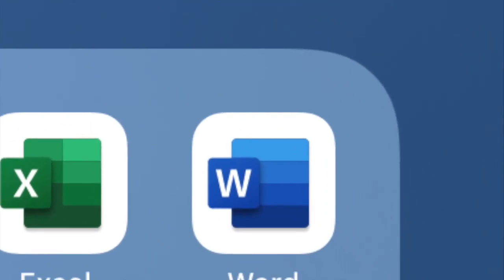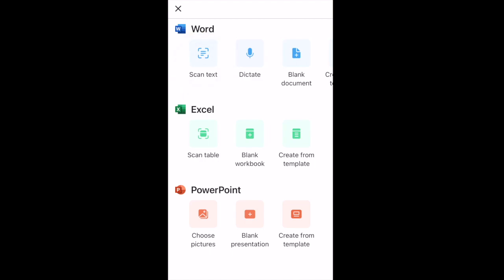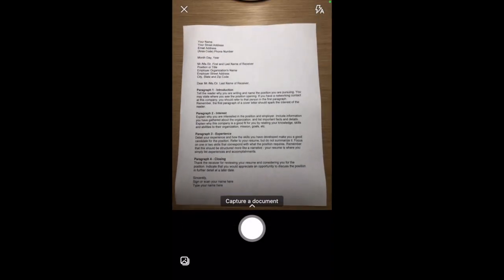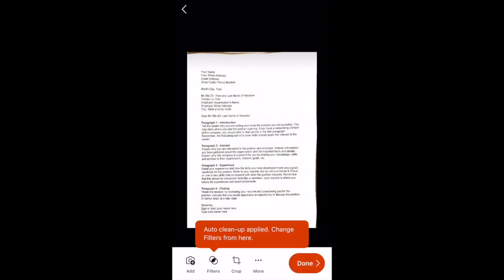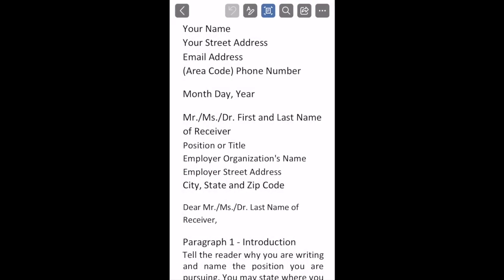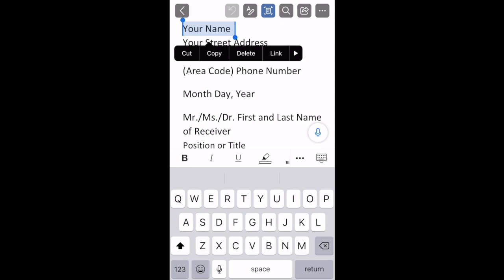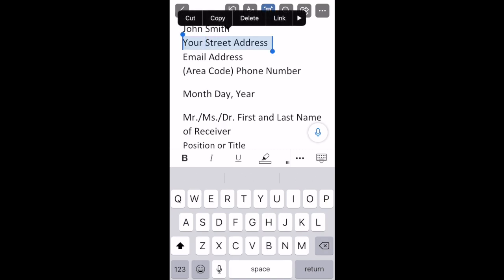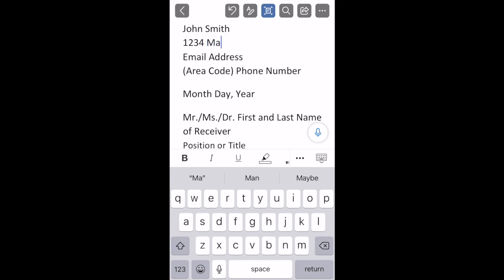Mobile Word Scanning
A how-to video for using MS Word for Mobile devices to scan a document and edit it.